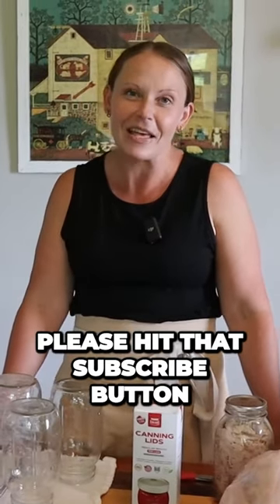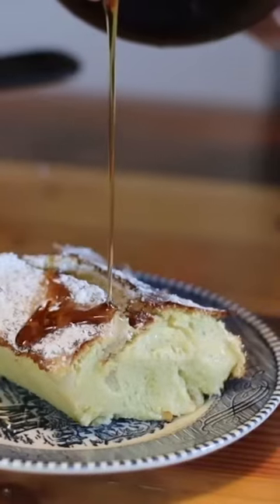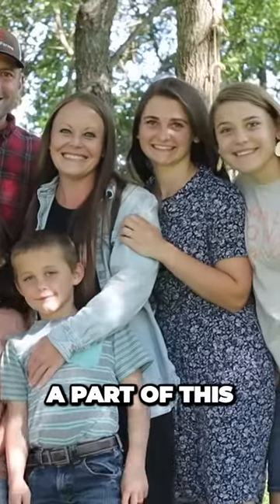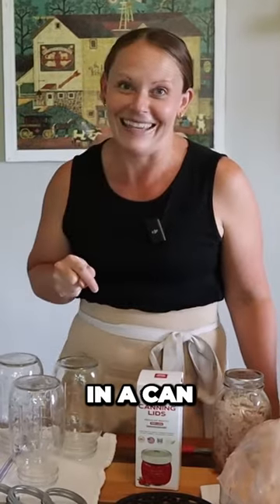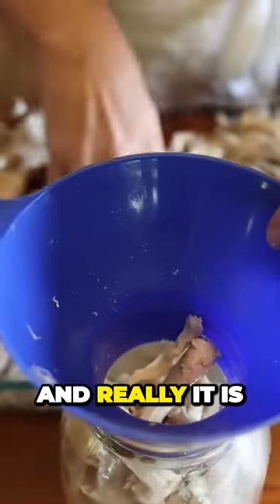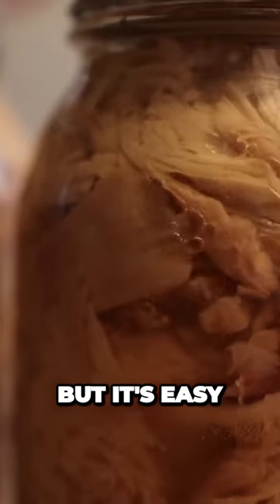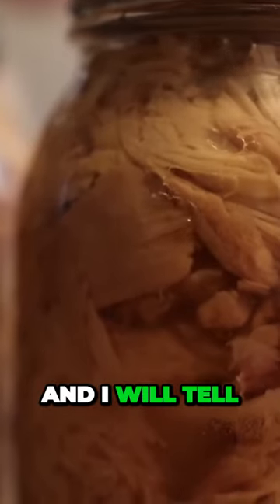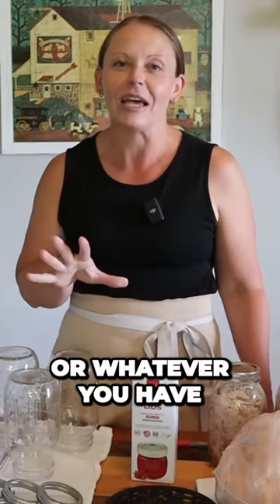2 chickens fit in here! Canning chicken at home.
Presto Digital Canner

Amazon Store: